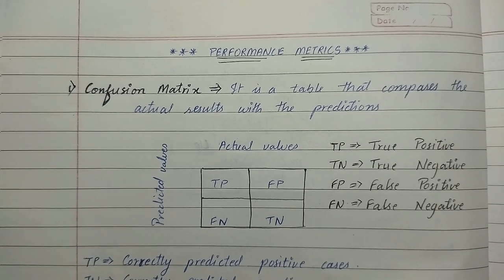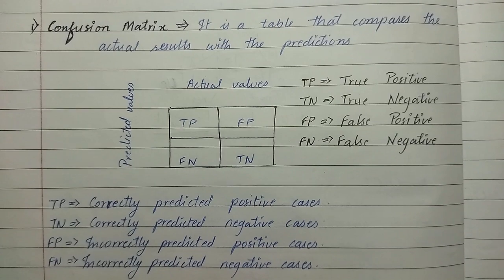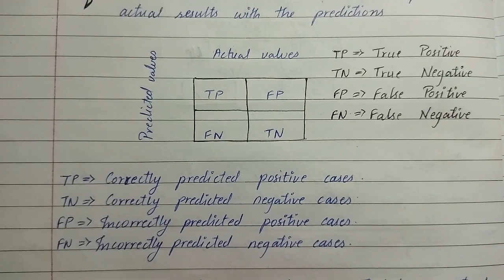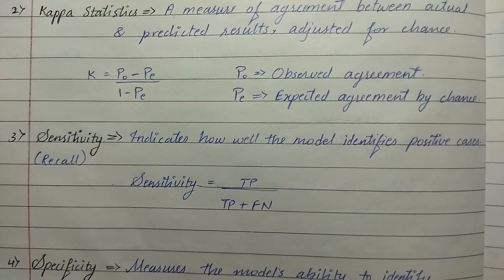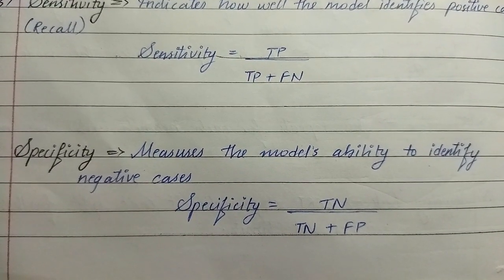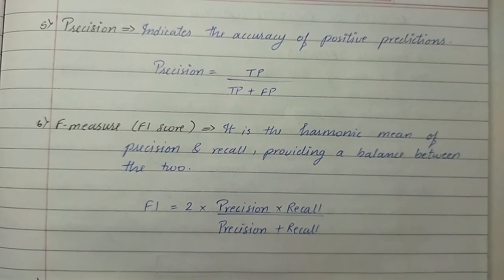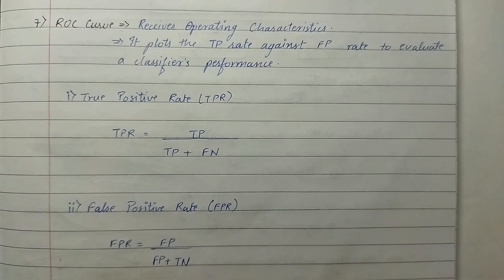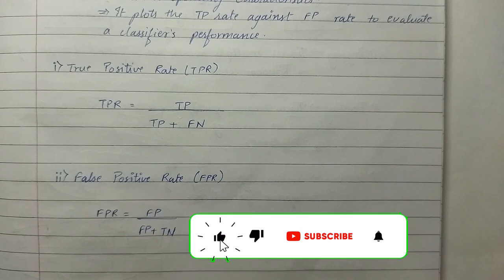#12 Performance Metrics Explained | Understanding Model Evaluation Metrics in ML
In this video, we explore key performance metrics used to evaluate Machine Learning models. Learn about accuracy, precision, recall, F1-score, confusion matrix, and more. Discover the right metrics for classification and regression models, and how to measure model performance effectively.

What are performance metrics in Machine Learning?
What is the confusion matrix in Machine Learning?
What is the F1-score in classification models?
Precision vs. recall: Key differences